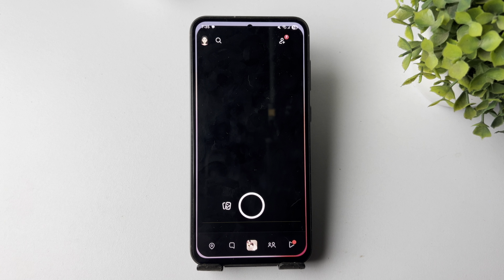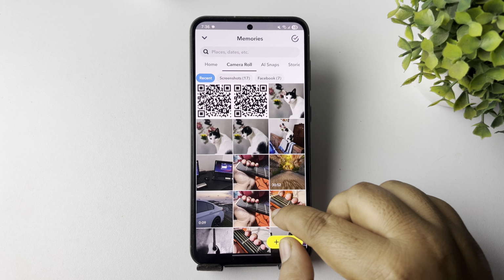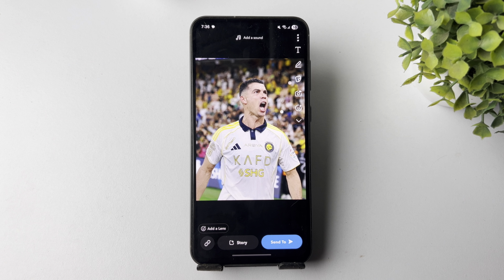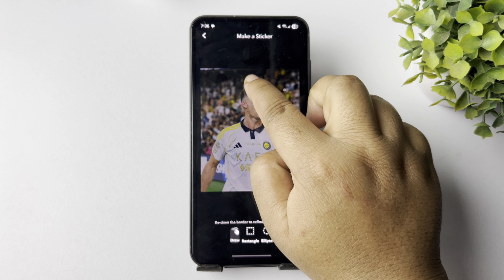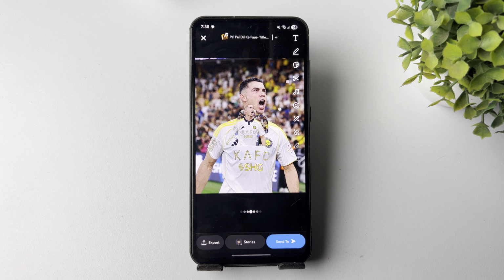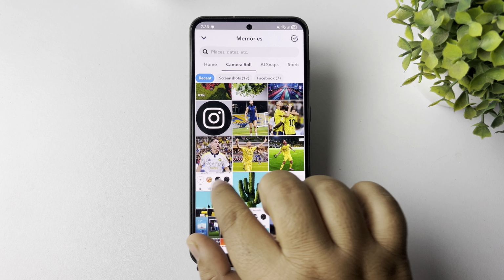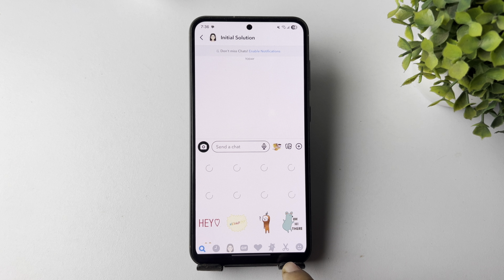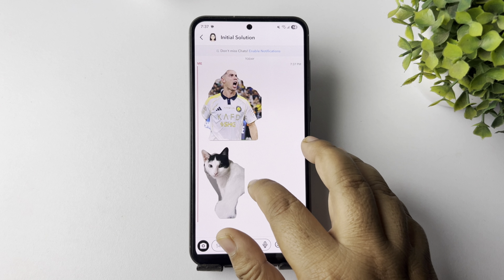How to Make Stickers on Snapchat Chat (2026)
Learn how to create and send custom stickers in Snapchat chat easily! 📱💬 This quick step-by-step tutorial shows you how to turn selfies or photos into fun personalized stickers to make your conversations more creative and exciting. 😍

✅ Create custom Snapchat stickers
✅ Use camera roll or selfies 📸
✅ Send stickers directly in chat

Make your Snapchat chats more fun today! 🎉🔥